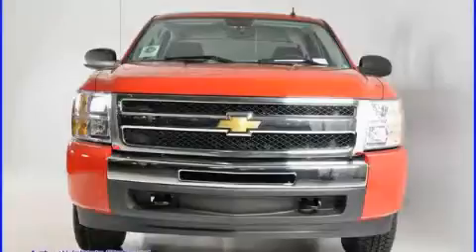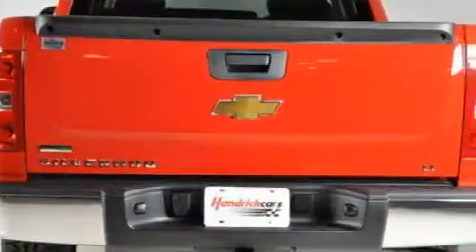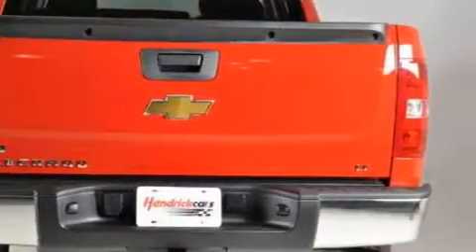2010 Chevrolet Silverado 1500 Duluth GA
Year: 2010
 Make: Chevrolet
 Model: Silverado 1500
 Engine: Gas/Ethanol V8 5.3L/323
 Trans.: Automatic
 Exterior: Victory Red
 Miles: 6
 Interior: Black

 http://

 2010 Chevrolet Silverado 1500 Duluth GA